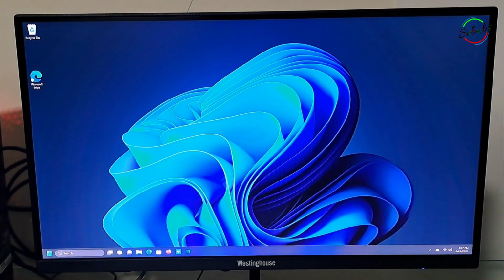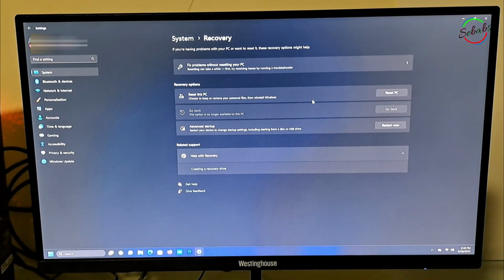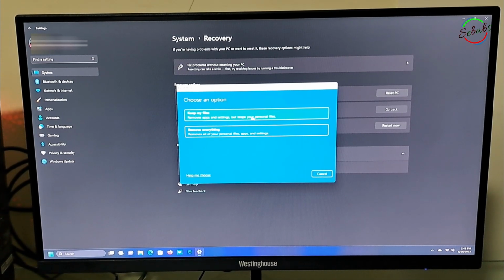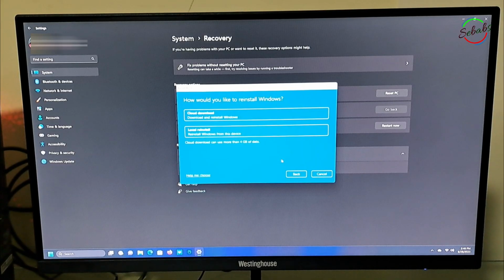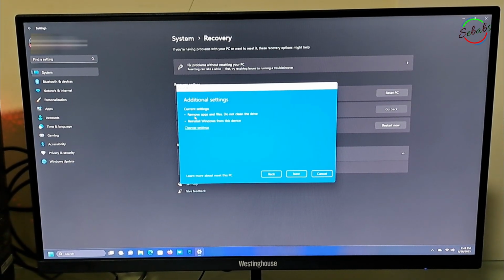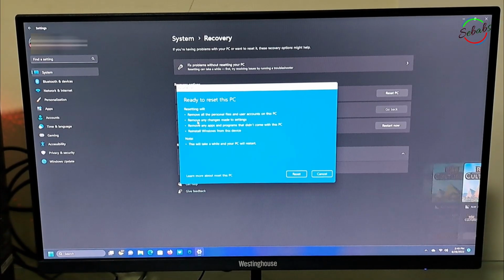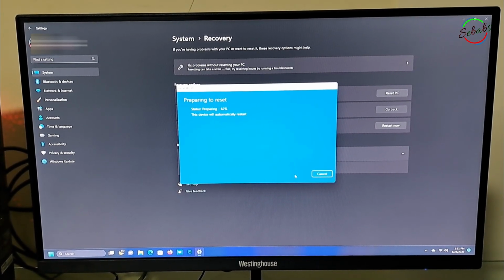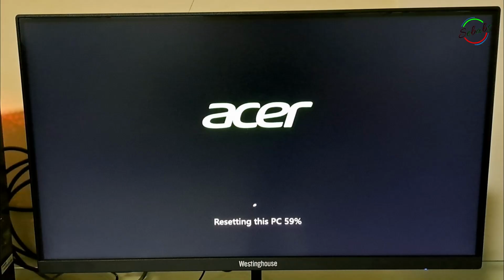Acer Nitro 50 | How to Reinstall your Windows PC/Laptop N50-640-UA91 (PARTE 4)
Review in Spanish

(PARTE 1) (Computadora Gamer Acer Nitro50 12ma GEN i5 NVIDIA GeForce GTX 1650 8GB DDR4 512GB SSD Win 11

(PARTE 2) Como iniciar tu sistema operativa SO Windows 11 en cualquier PC (Acer Nitro 50 N50)

Review in English
(PART 1) Acer Nitro 50 Gaming Desktop 12th Gen i5 NVIDIA GeForce GTX 1650 8GB DDR4 512GB SSD Win 11

(PART 2) How to easily SET-UP Windows 11 (10) OS operating system on any PC (Acer Nitro N50)

(Acer Nitro 50 N50-640-UA91 Gaming Desktop)
(Kingston NV2 2TB M.2)
(Crucial BX500 1TB 3D NAND SATA 2.5-Inch Internal SSD)
(Crucial RAM 16GB Kit (2x8GB) DDR4))
(Toshiba Canvio Basics 4TB)
(Western Digital 3TB)
(SATA to USB 3.0 Adapter Cable)
(SATA to USB 2.0 Cable Adapter)